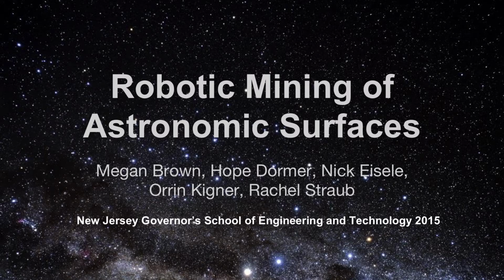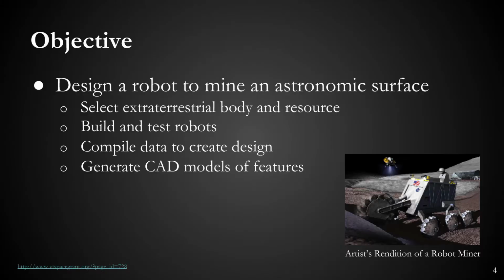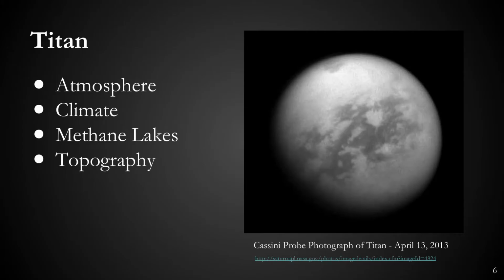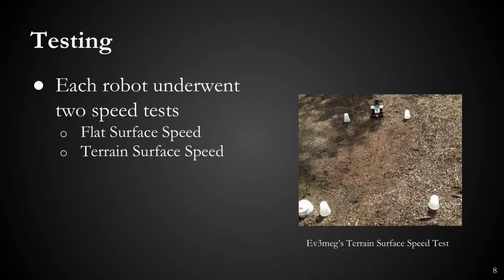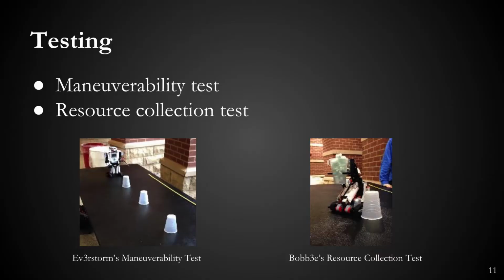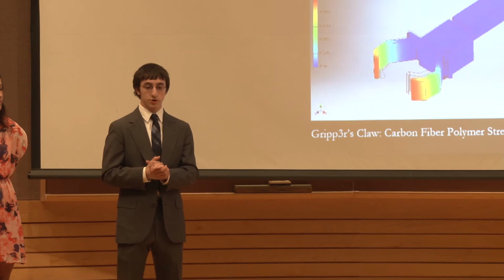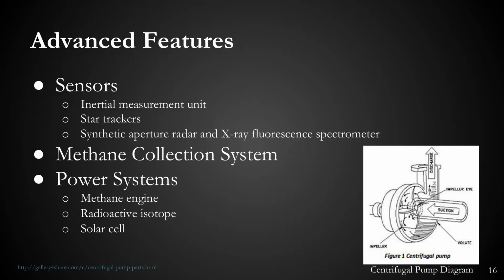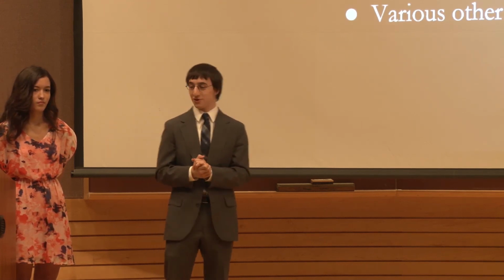Robotic Mining of Astronomic Surfaces